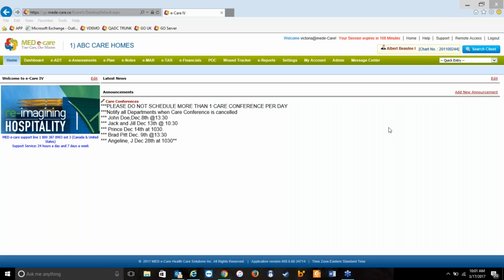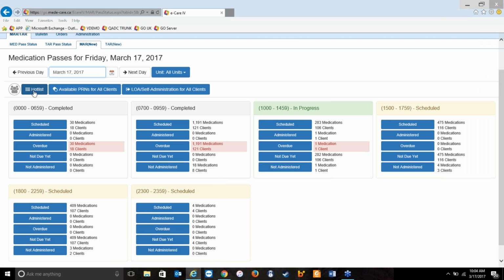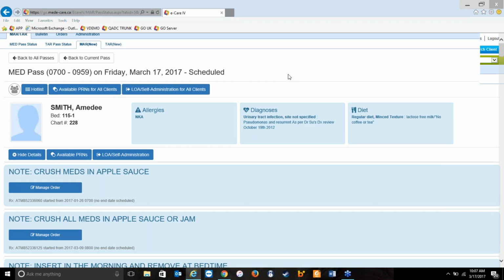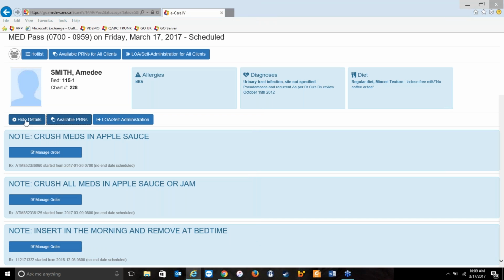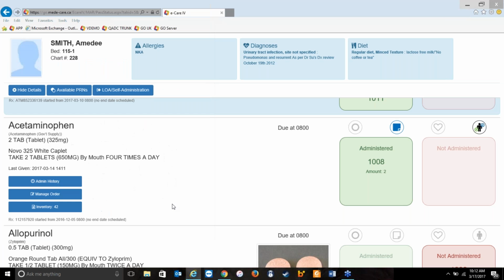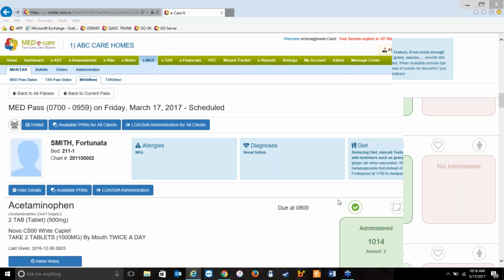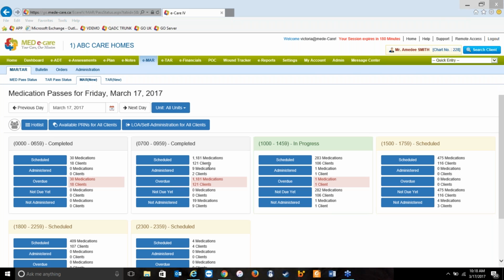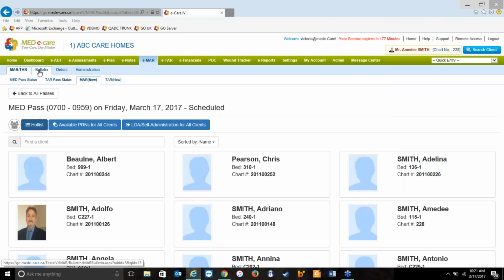Mede care version 5 e Mar training